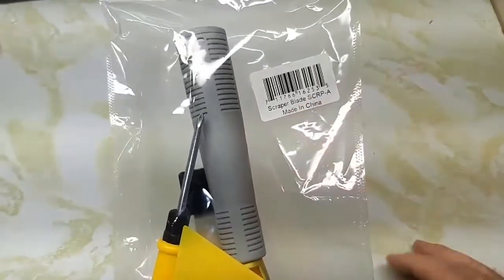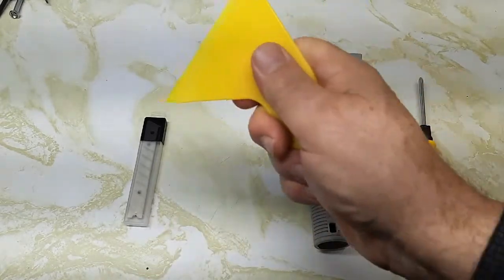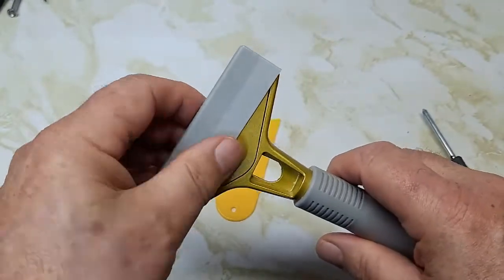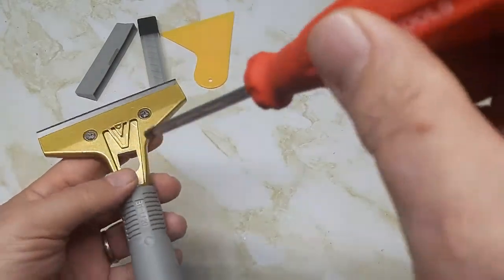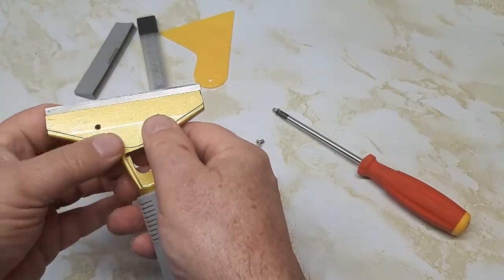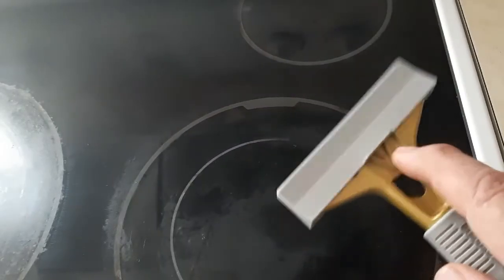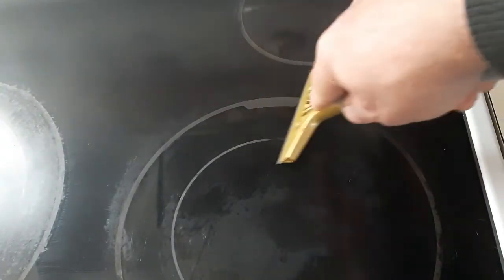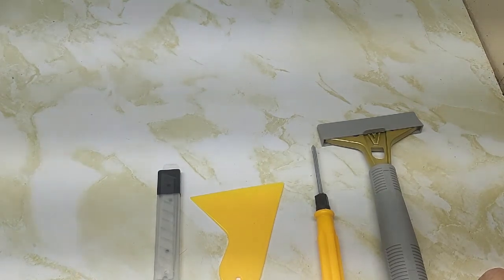Scraper blade for cleaning glass stove tops.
Scraper blade to clean glass stove tops.